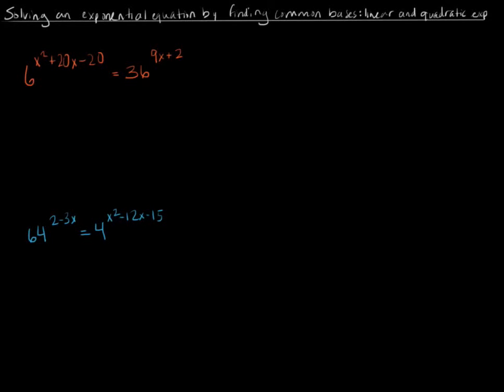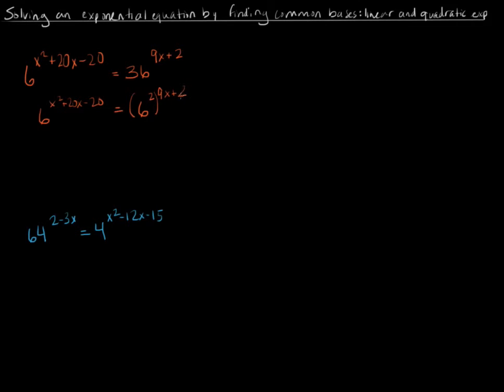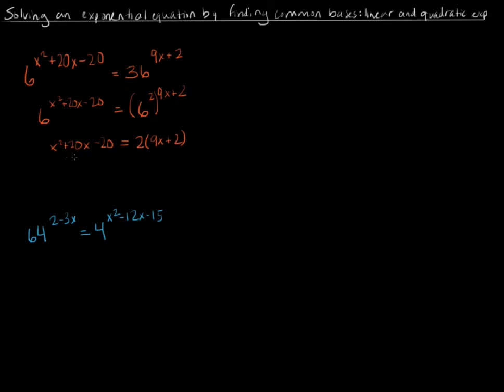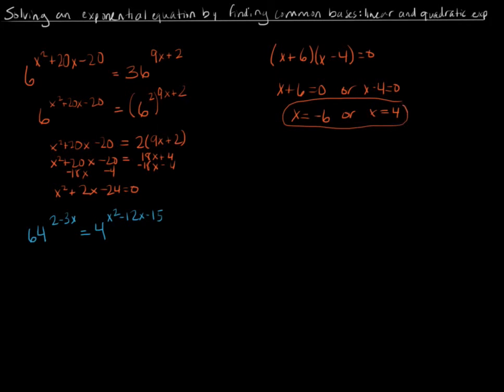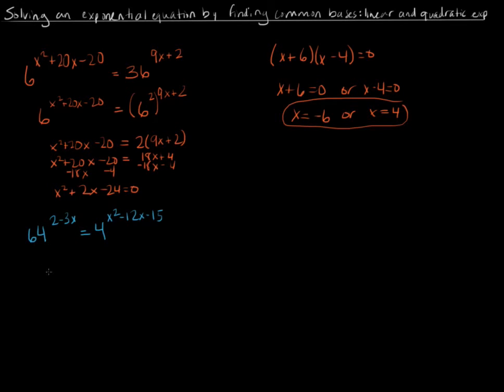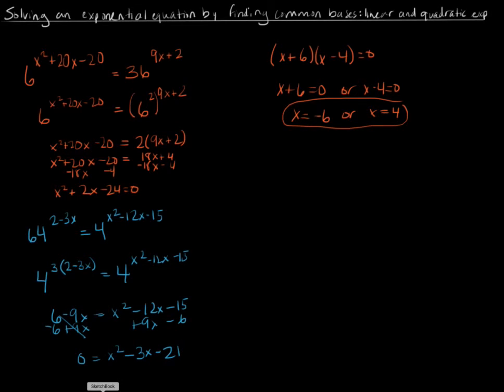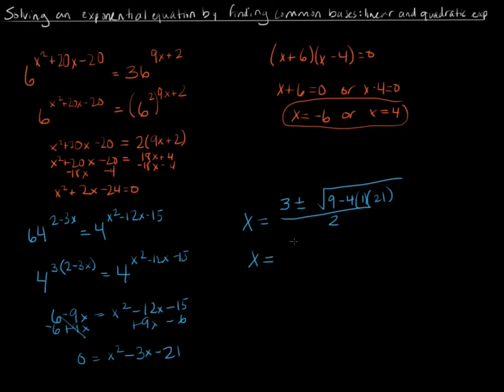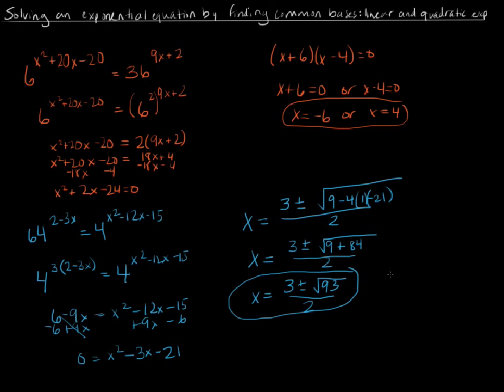Solving an exponential equation by finding common bases : linear and quadratic exponents